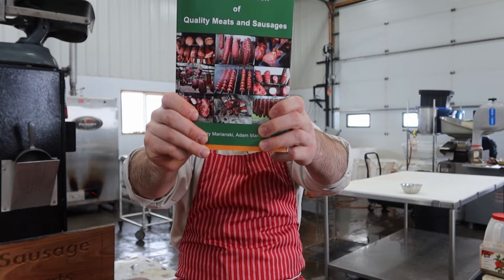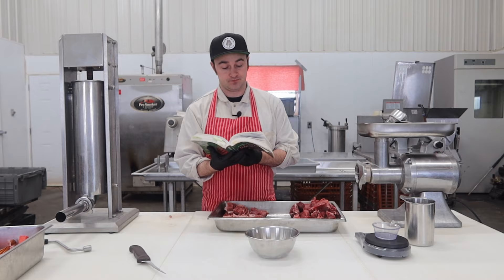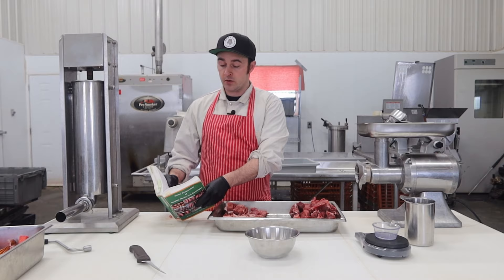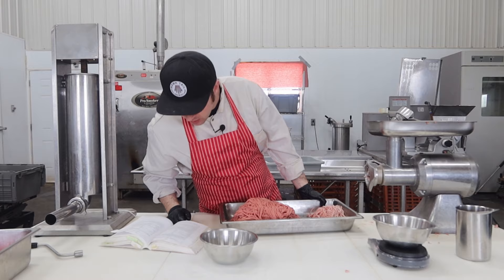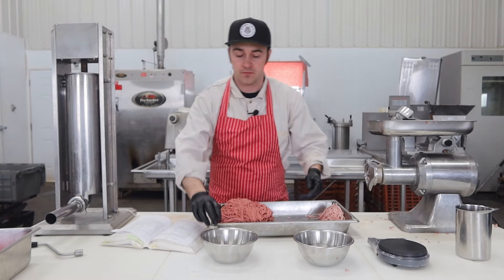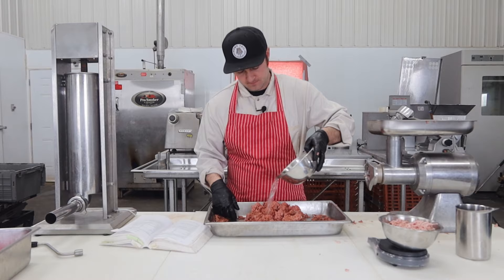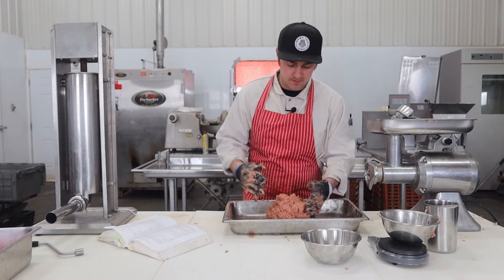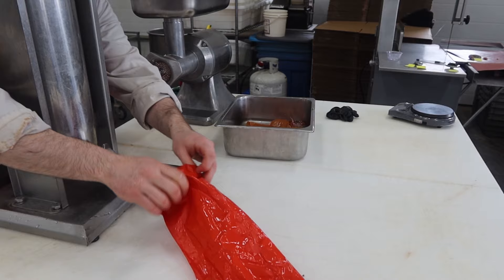How to Make Homemade Bologna, Home Production of Quality Meats and Sausage.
In this video you learn how to make homemade bologna, with just a meat grinder.

After a few grinds with a 3mm plate we were able to pull off a pretty good fine textured bologna. The seasonings in this one are perfect, they texture was well bound and it was awesome on the sandwich I made after the video.

If you guys would like to give it a try here is a link to Home Production of Quality Meats and Sausage: